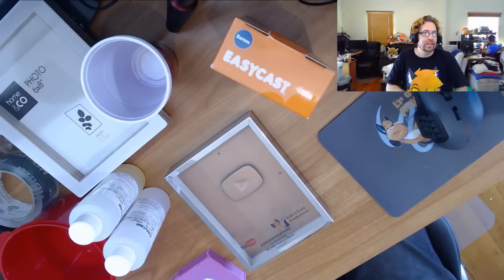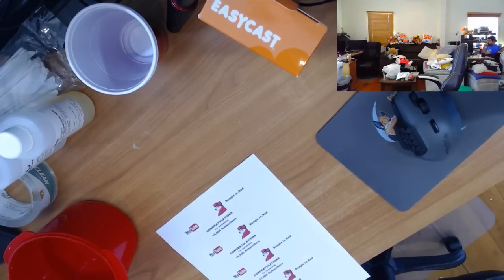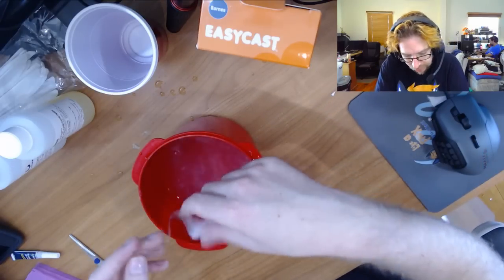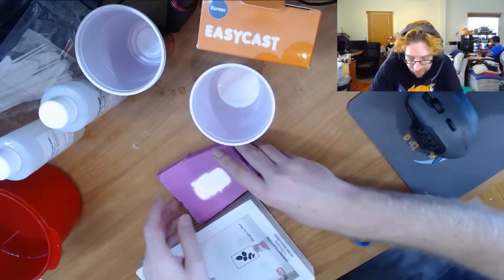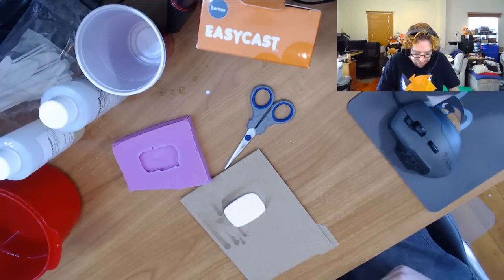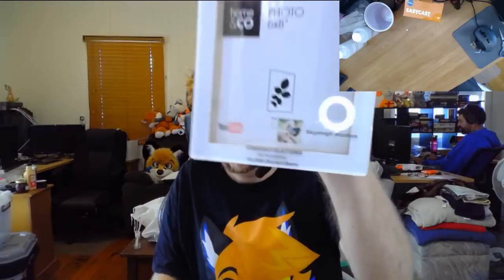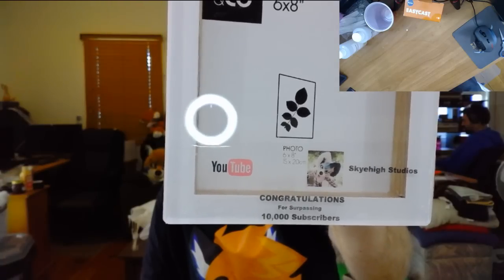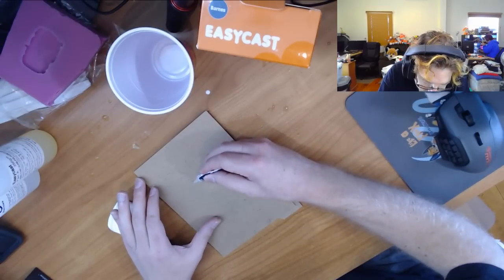How to make a YouTube Bronze Play Button and custom sticker decal - Live Stream with Faux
Unfortunately you don't get an official play button until you hit YouTube Silver at 100,000 subs.
A while ago I decided to make my own YouTube Bronze Play Button (egotistical I know right XD) But I really love how it turned out. I even made some for some other Furry YouTube friends to celebrate their achievement!
It's time to make some more, one for Beagle.In.Red and another for Skyehigh Studios. So I thought I would share my techniques on how I made mine along with the custom sticker decal as well!